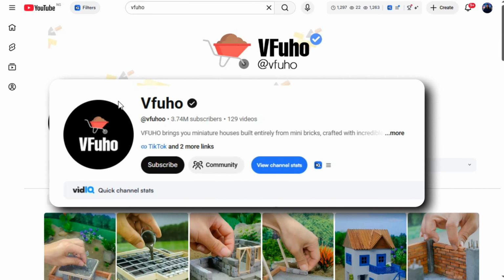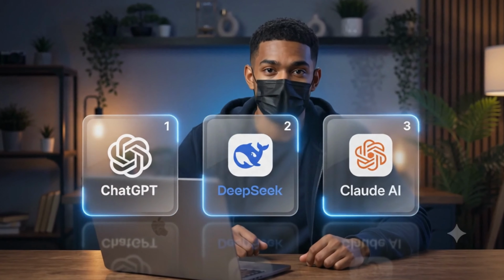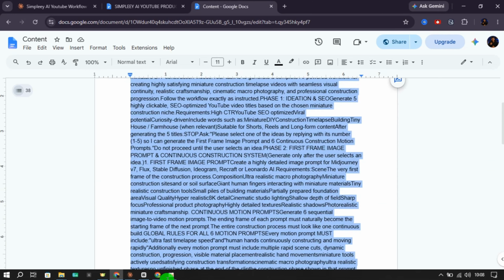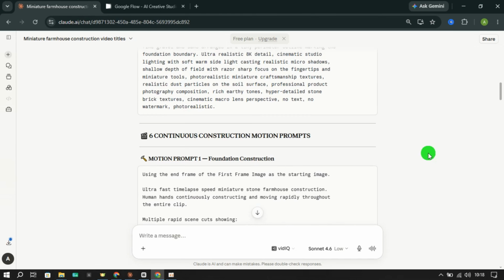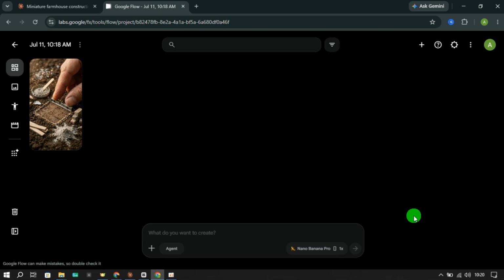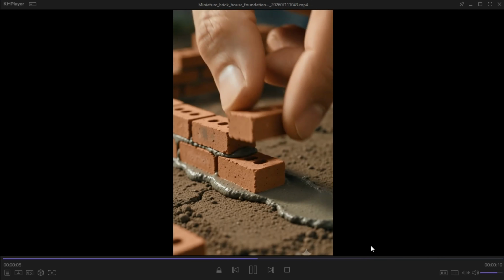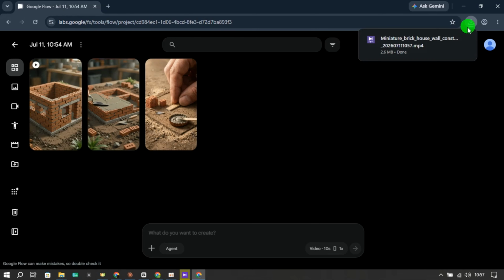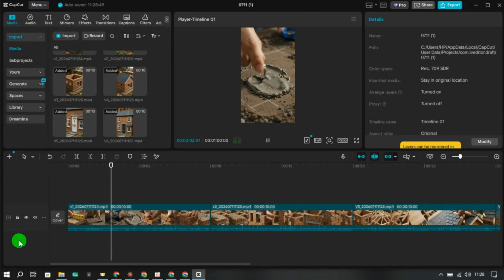This Miniature House Channel Is Getting 6.5M Views In 1DAY— Copy their Free AI Workflow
Here is the current video description rebuilt in that exact format, adapted for the miniature construction / free AI workflow video:

In this step-by-step tutorial, I'll show you how to replicate a miniature construction channel that hit 334M views — using 100% free AI tools and a single prompt.

💬Want the complete prompt?**
Comment "Simpleey AI" below this video and you'll find the prompt file linked in the pinned comment.

🔥 What You'll Learn:

✔ Why the miniature construction format goes viral on YouTube
✔ How to generate a complete cinematic AI video from one prompt
✔ How to create your first frame image using free AI tools
✔ How to turn a still image into a 10-second cinematic clip
✔ The chain technique that keeps every scene connected
✔ How to build six scenes into a finished 60-second video
✔ How to edit and export everything in CapCut for free
✔ How to post a cinematic AI video with no editing experience
✔ How to replicate a viral niche format with zero budget
✔ Build a repeatable workflow you can use for every video

📌 Claude AI:
📌 Flow AI:
📌 CapCut:
📌 Free Prompt Document: 👇

More free AI workflows are coming soon.

miniature construction AI tutorial
how to make AI cinematic videos free
faceless YouTube channel 2025
AI video workflow free
how to replicate viral YouTube niches
faceless channel with AI
Claude AI tutorial
Flow AI tutorial
how to make cinematic AI videos
AI workflow for YouTube